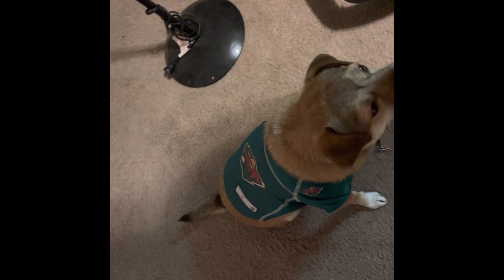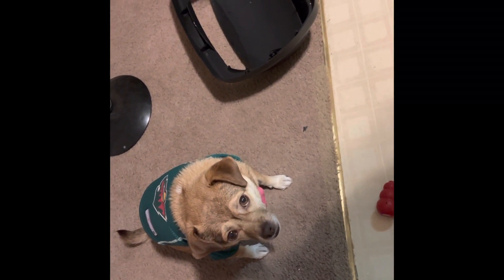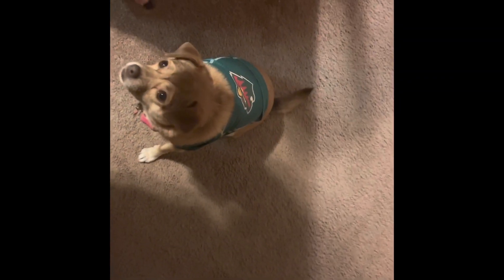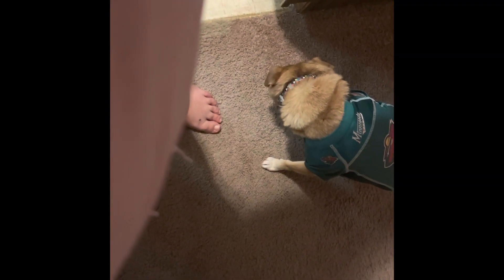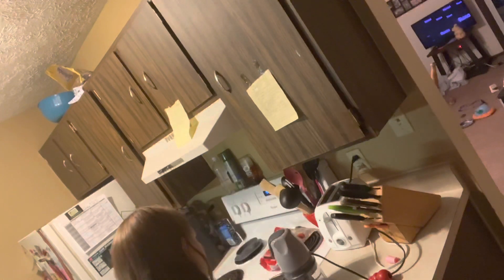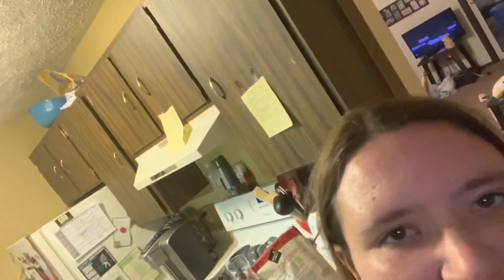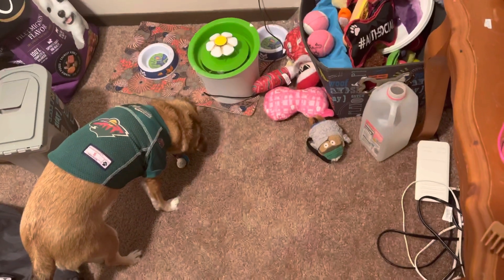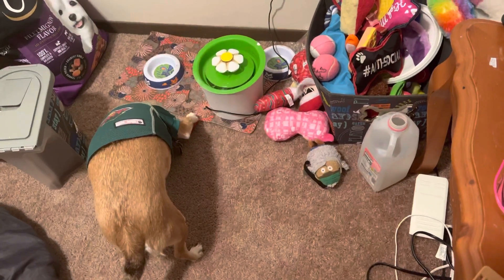Blueberry strawberry Kong treat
1 tablespoon nonfat Greek plain yogurt

3-4 strawberries frozen or regular

Small handful of blueberries

Put in a blender and blend then put a piece of blueberry in the bottom of the Kong to cover up the small hole then fill then put in freezer for an hour or two